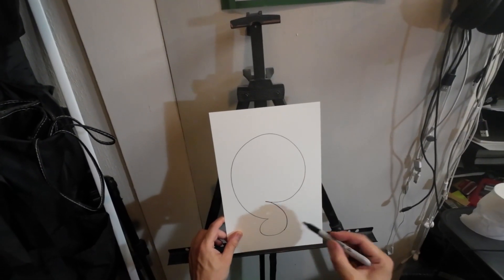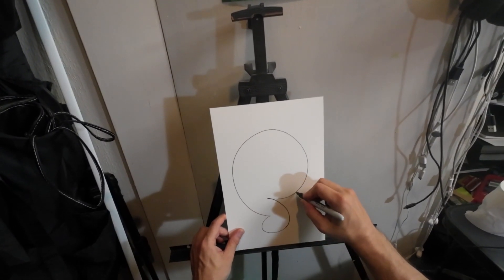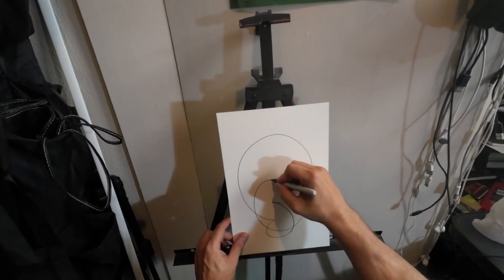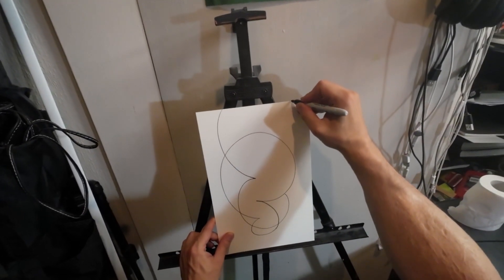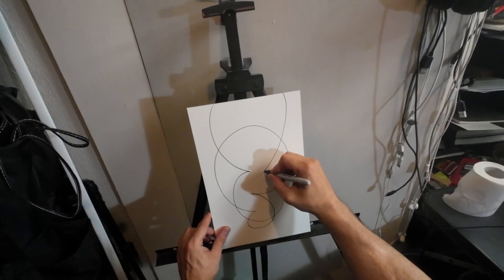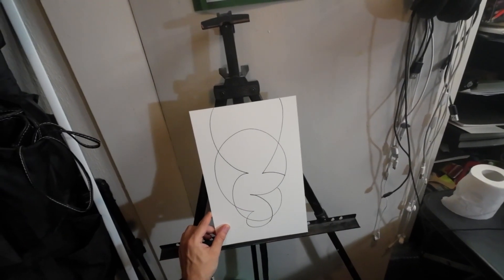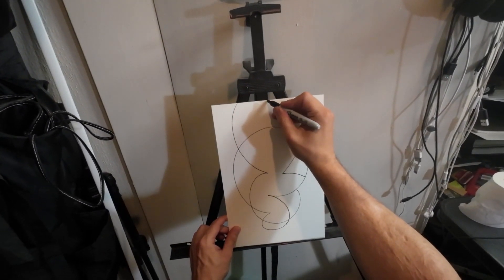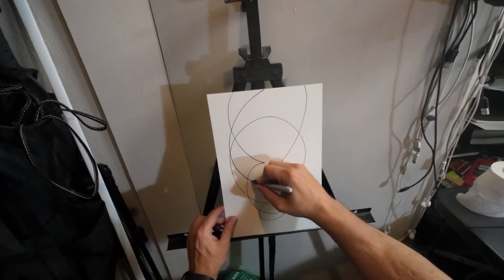Ratz, Zen Drawing, 2023